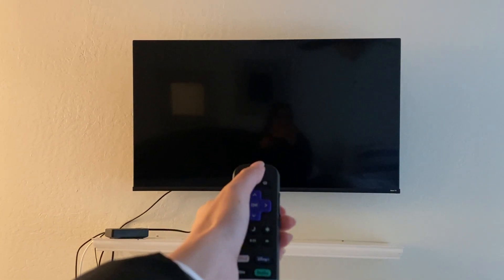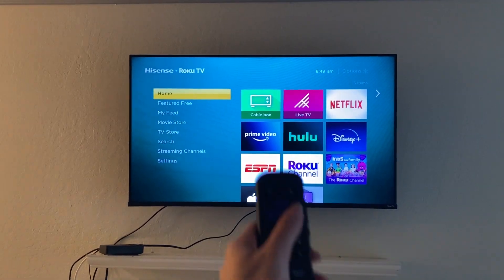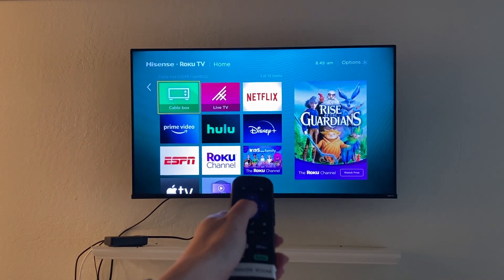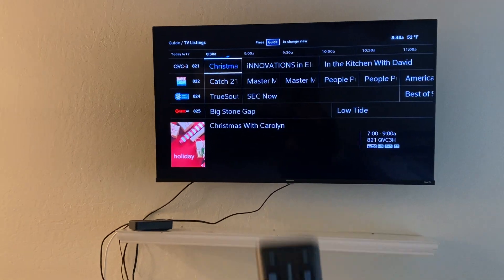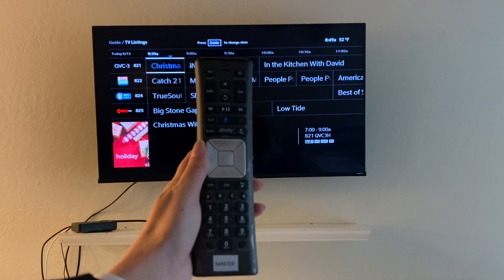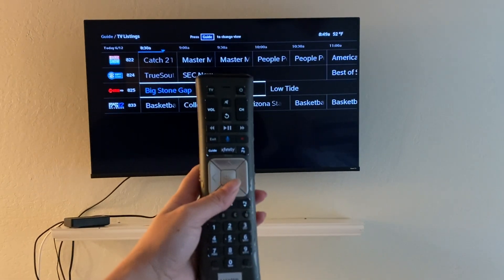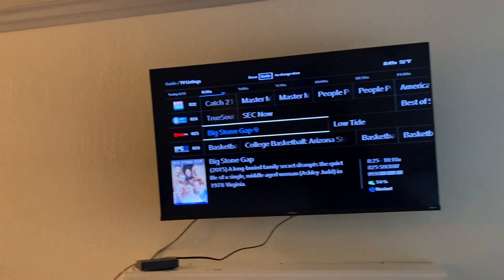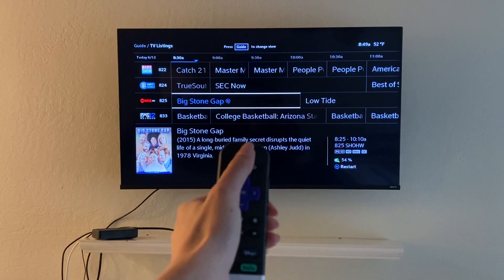1031B Boardwalk Beach Oasis Master Bedroom TV